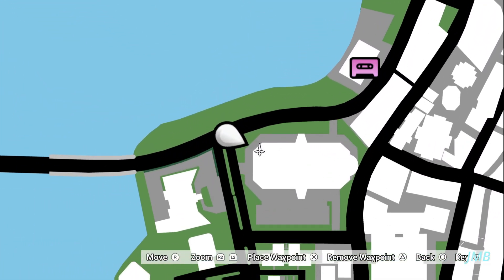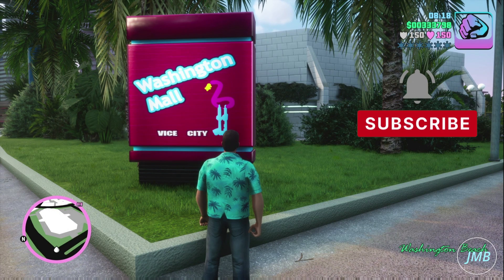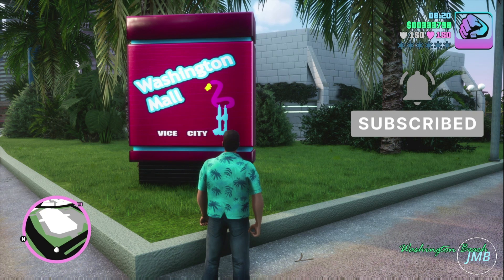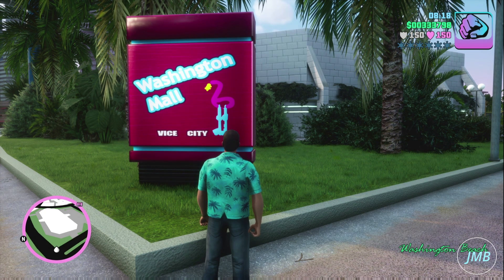GTA Vice City : Definitive Edition - Washington Mall (Washington Beach) Location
In this video you will be able to see Washington Mall (Washington Beach) Location in the PlayStation 5 video game GTA Vice City : The Definitive Edition.